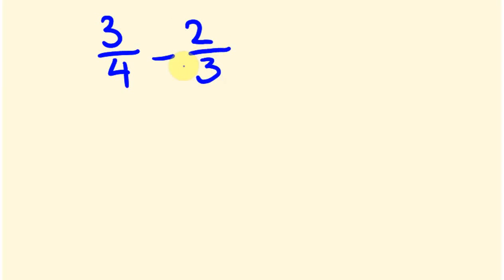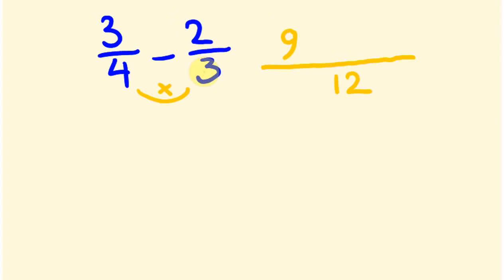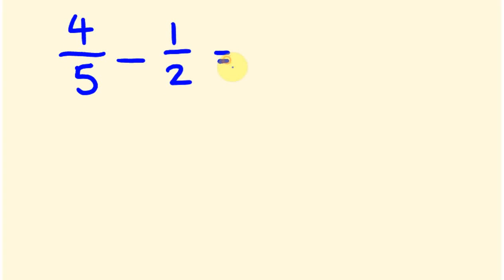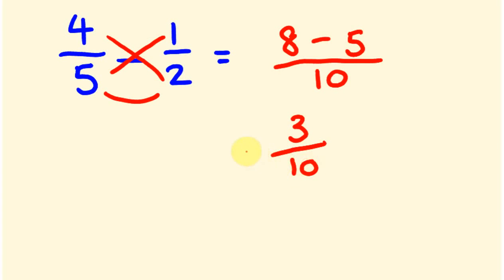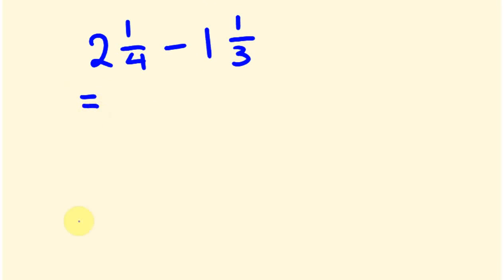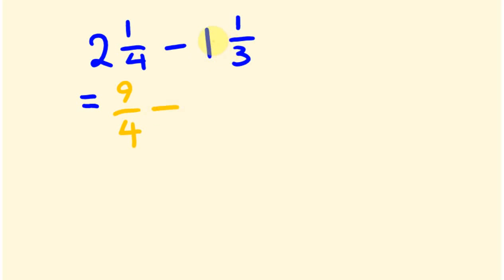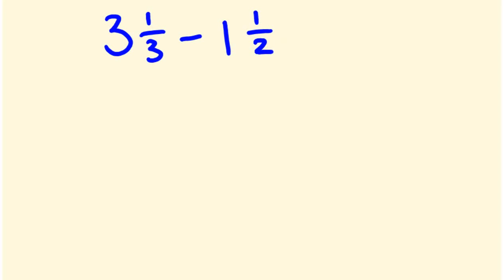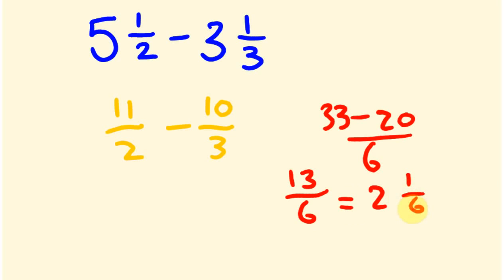Fractions subtraction trick the fast way!